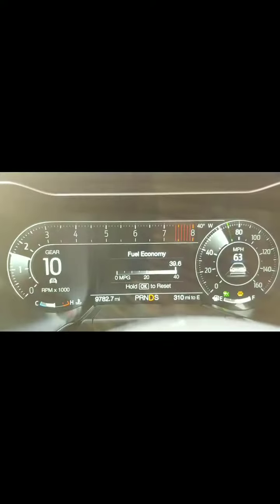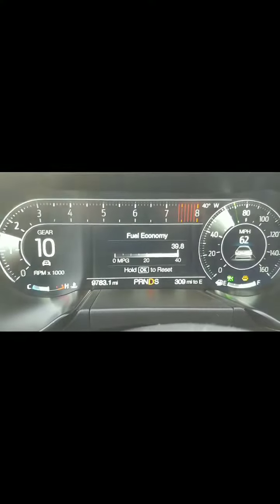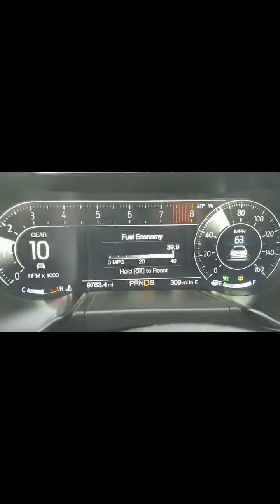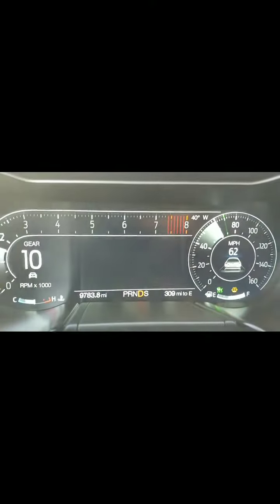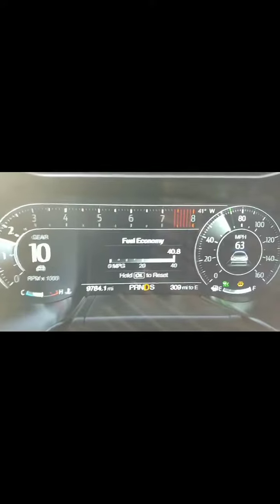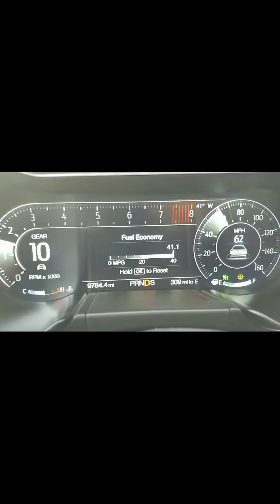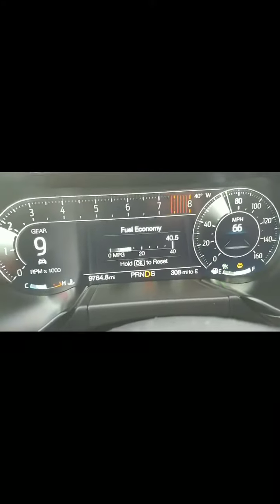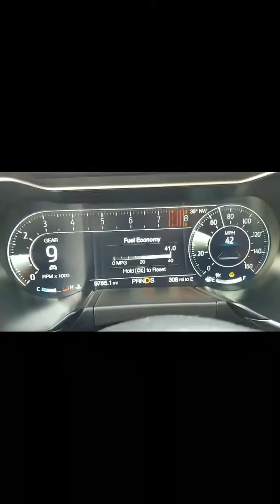40+ MPG 2018 Mustang GT?! Excellent Fuel Economy Ford!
Highway driving in my 2018 Mustang GT with the 10-speed automatic and 3.15 gears. Can't believe the gas mileage!